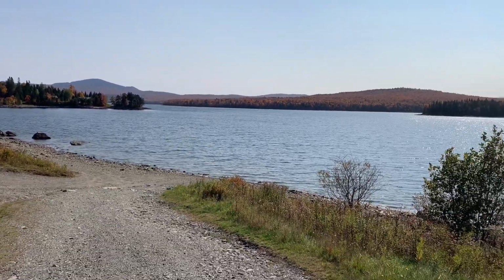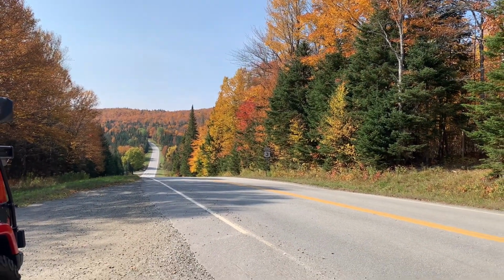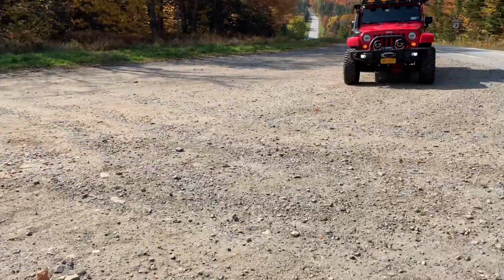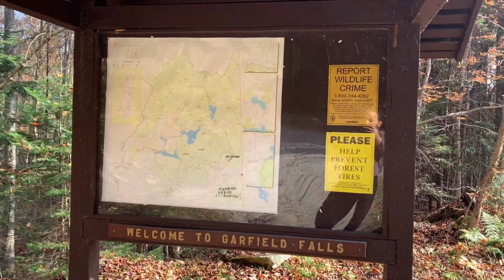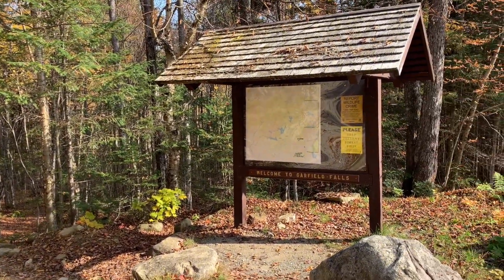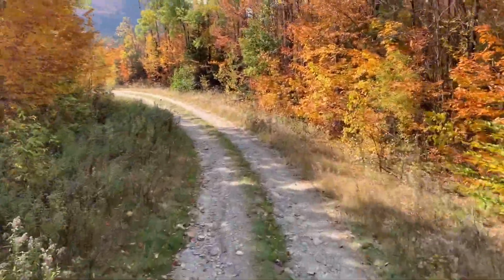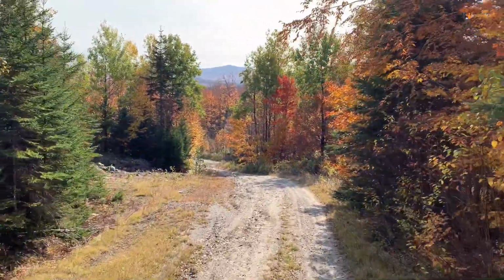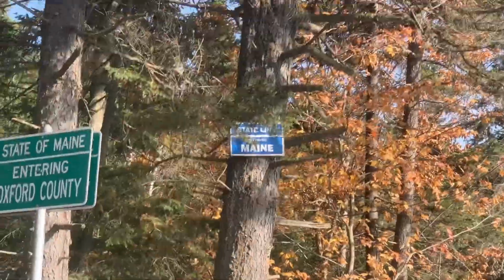Trans New Hampshire Overland Trail 2.0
I decided to give this trail a second try. This time around I started the trip from Day 1 of the trail and the plan was to work my way down to the start of Day 3. Make sure to watch the video to find out what my thoughts and recommendations were about Day 1 and Day 2.